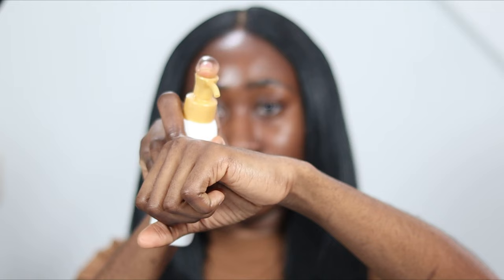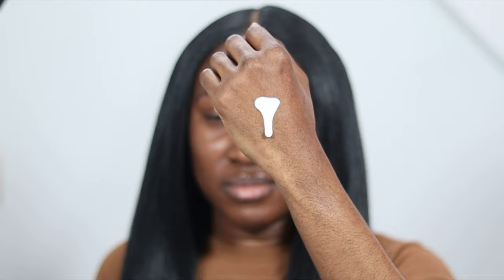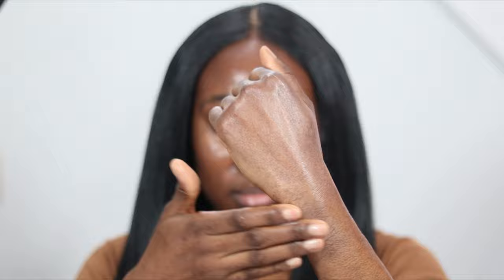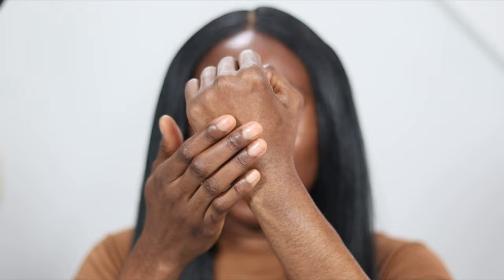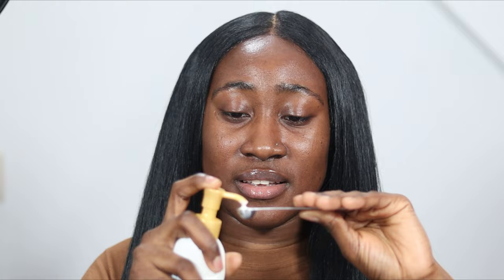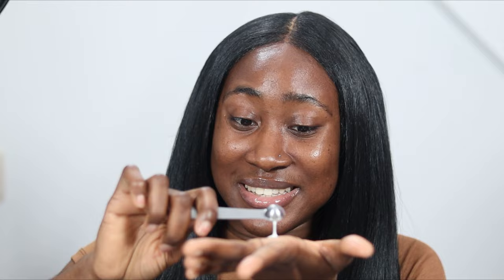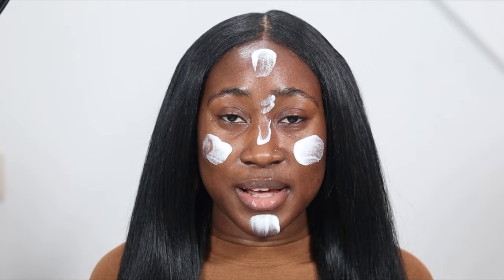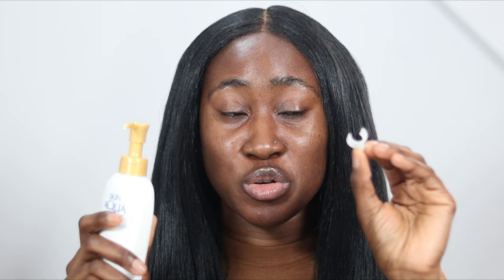Skin Aqua UV Super Moisture Gel SPF50+ Review on Dark Skin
A review of Rohto Mentholatum Skin Aqua Sunscreen Super Moisture Gel sunscreen on dark skin.

Timestamps
00:00 Intro
00:13 Product info
01:01 Hand swatch
02:58 Face application
03:42 My thoughts
04:41 Type of sunscreen + spf filters
05:21 Face in natural light
06:19 Important info
06:48 2hrs wear test
07:48 Reapplication

“In love of the brethren be tenderly affectioned one to another; in honor preferring one another” - ‭‭‭Romans‬ ‭12‬‬:‭10‬ ‭ASV‬‬